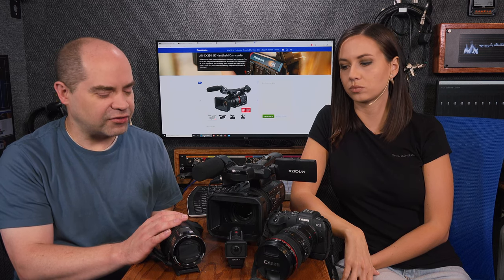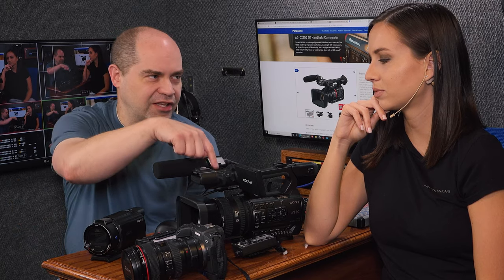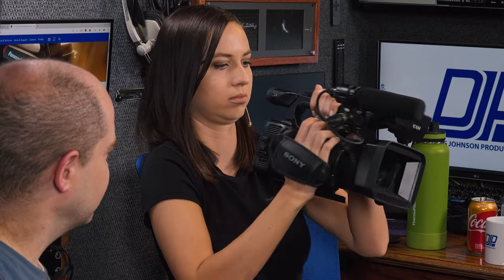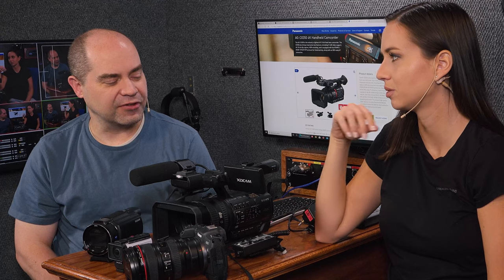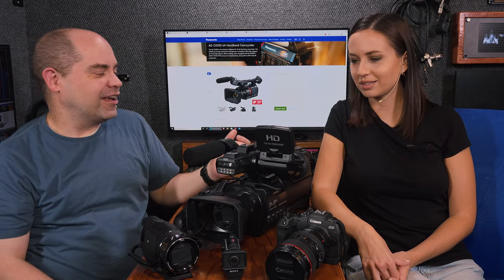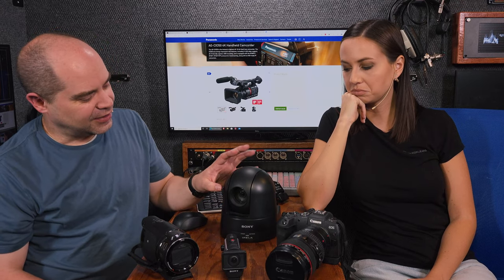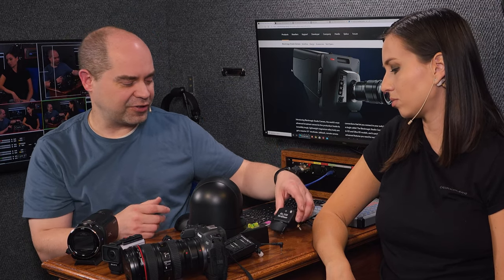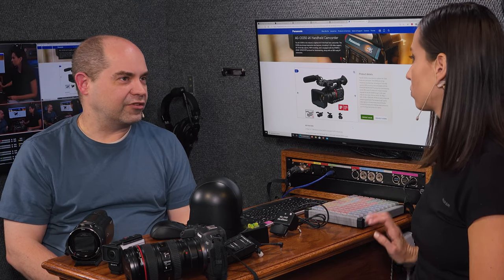Stream Team 13 - Level Up: Cameras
This week Doug and Whit discuss different types of cameras, and how well they work for live video production.

Editor: @wittyfilmgirl